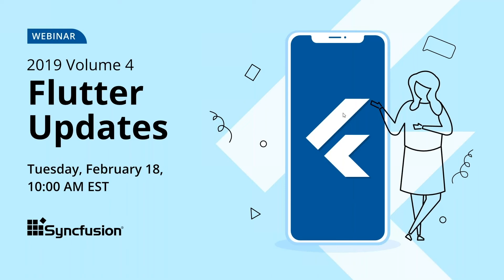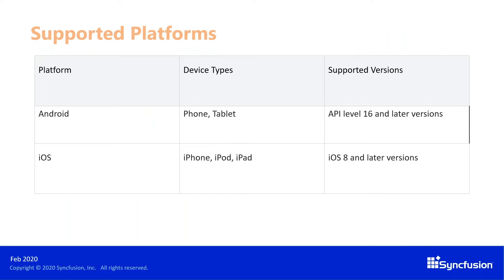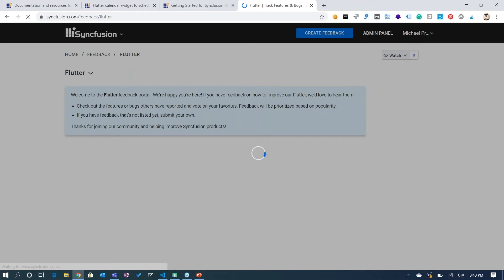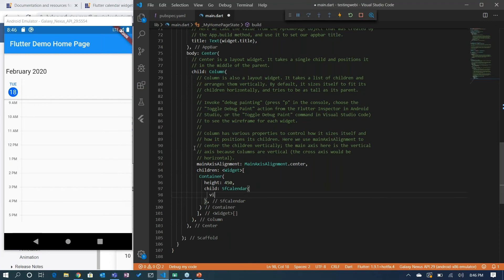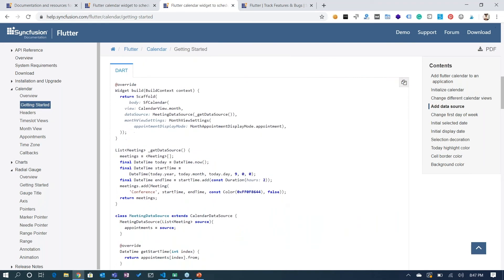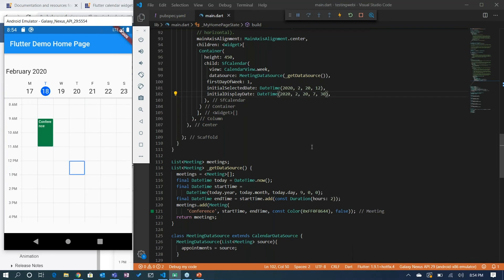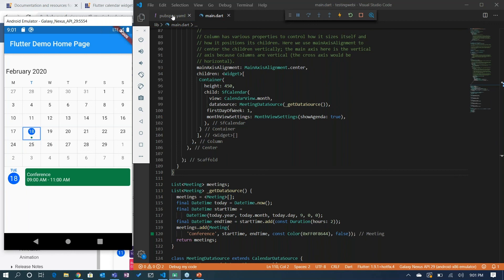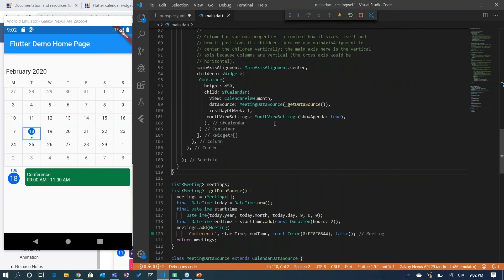2019 Volume 4 - Flutter Updates [Webinar]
Join us for a walkthrough of our most recent volume release.
Volume 4 expands our Flutter footprint with the New Calendar control, seven new chart types, including stacked charts, step area chart, and range area chart, and gradient support for scales, ranges, and pointers in the Radial Gauge component.